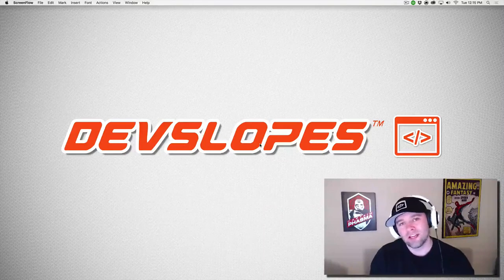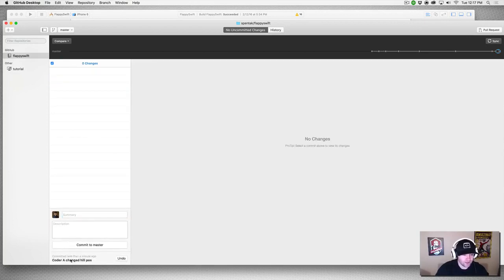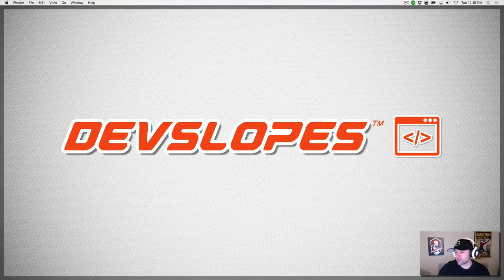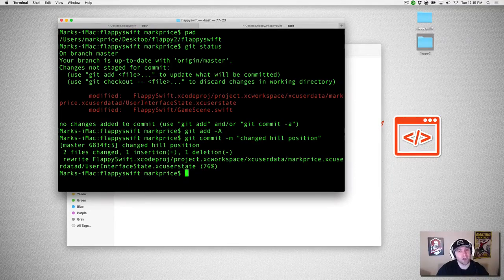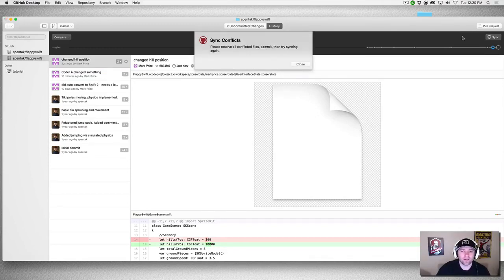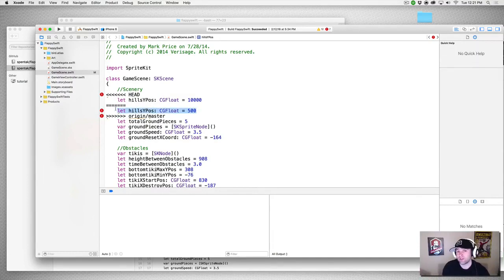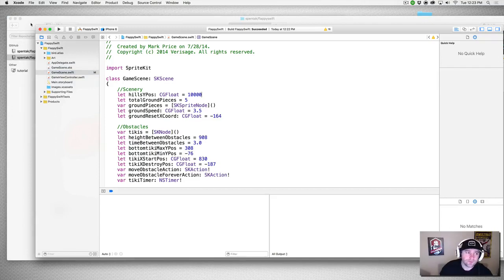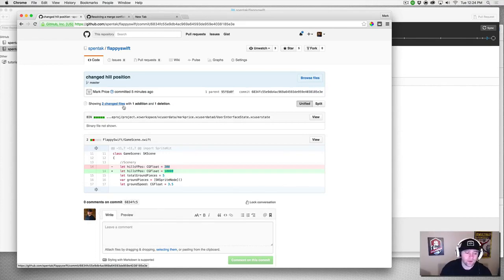53. Working Through Git Merge Conflicts - Full stack web development Course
In this Full Stack Web Development Tutorial Course video, We are going to talk about git merge conflicts.

What is merge conflict?
A merge conflict is an event that occurs when Git is unable to automatically resolve differences in code between two commits. When all the changes in the code occur on different lines or in different files, Git will successfully merge commits without your help.

What causes a merge conflict in git?
When all the changes in the code occur on different lines or in different files, Git will successfully merge commits without your help. However, when there are conflicting changes on the same lines, a “merge conflict” occurs because Git doesn't know which code to keep and which to discard.

How to resolve merge conflicts in git?
 - Open Terminal .
 - Navigate into the local Git repository that has the merge conflict.
 - Generate a list of the files affected by the merge conflict.
 - Open your favourite text editor, such as Atom, and navigate to the file that has merge conflicts.
 - Decide if you want to keep the removed file. You may want to view the latest changes made to the removed file in your text editor.
 - To add the removed file back to your repository:
    $ git add README.md
 - To remove this file from your repository:
    $ git rm README.md
 - README.md: needs merge
    rm 'README.md'
 - Commit your changes with a comment.
    $ git commit -m "Resolved merge conflict by keeping README.md file."

Week 2 : Day 2
Section 6 : Version Control With Git
Tutorial 53: Working Through Git Merge Conflicts